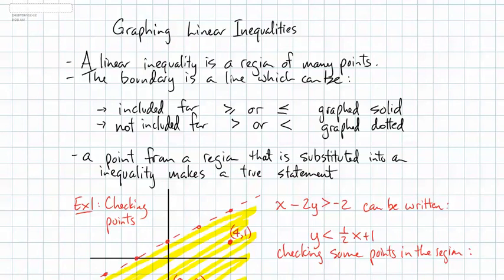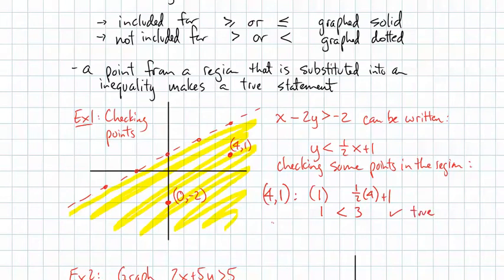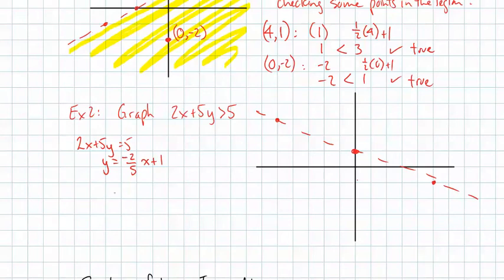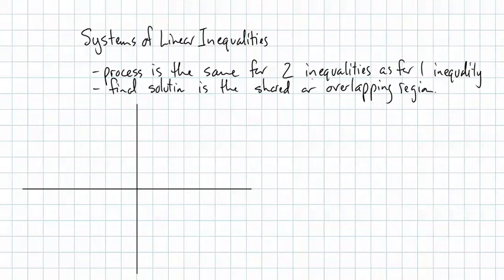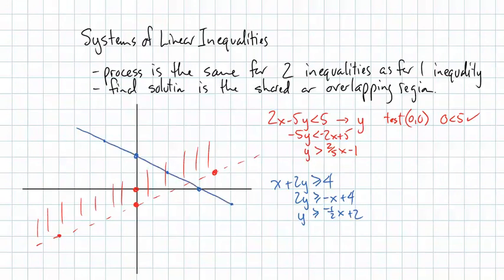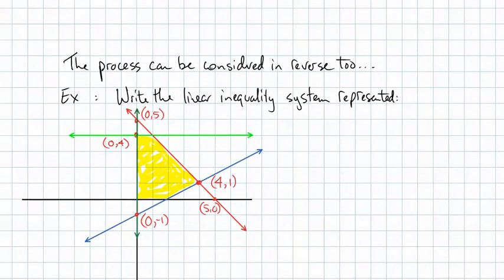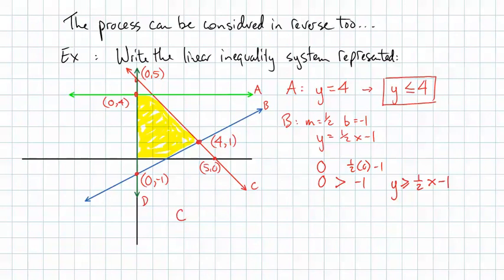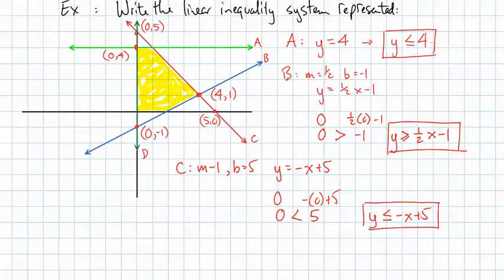Graphing Linear Inequalities